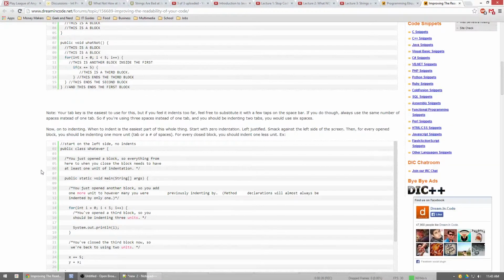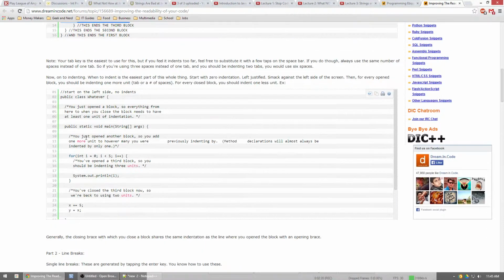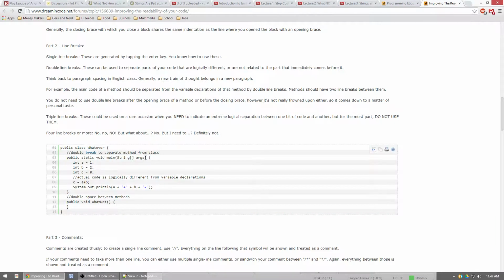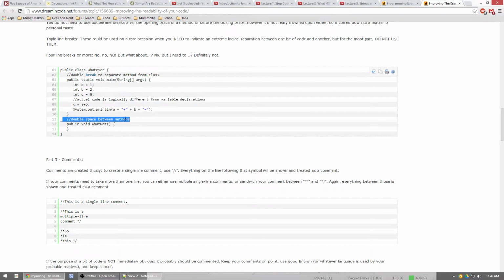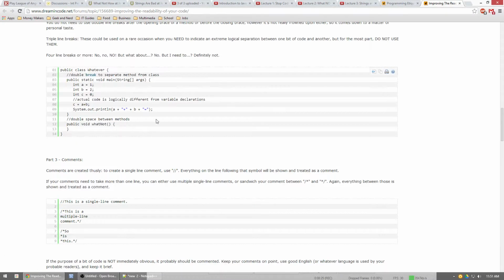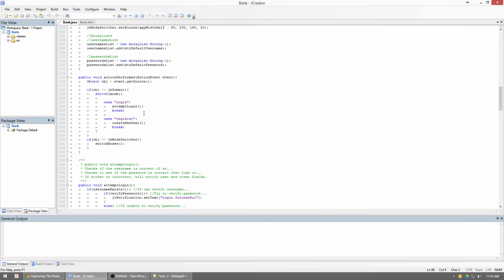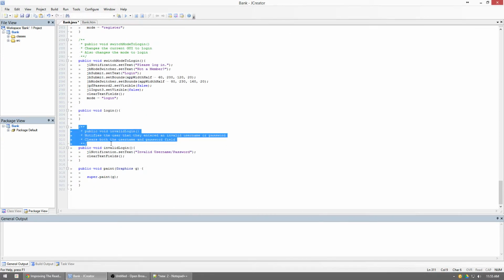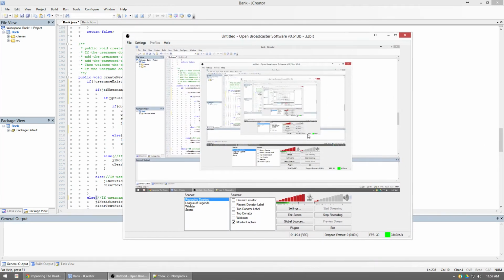Lecture 4: Improving the Readability of your code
I show you how to improve the readability of your code.